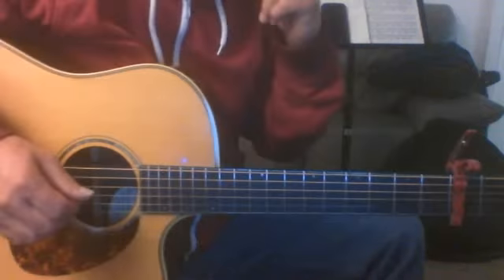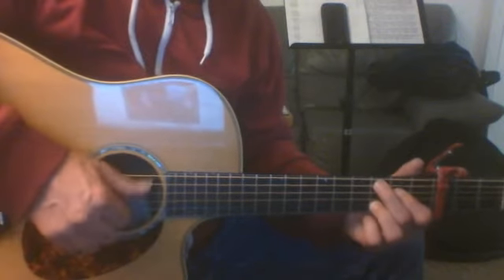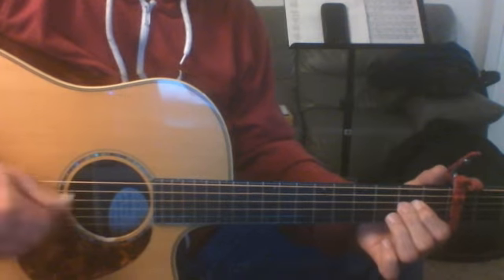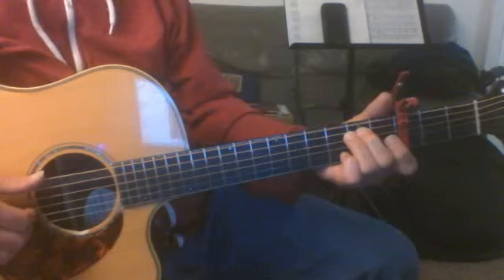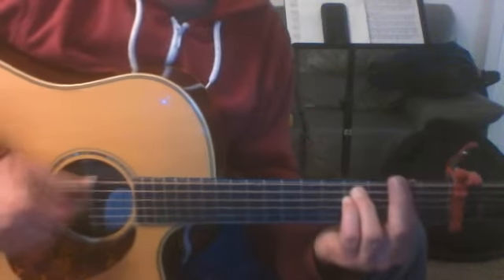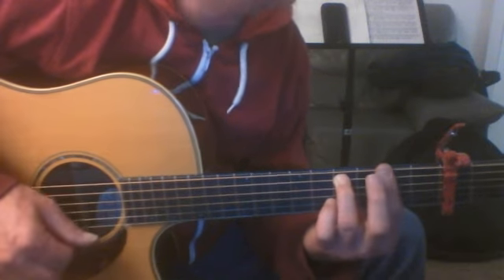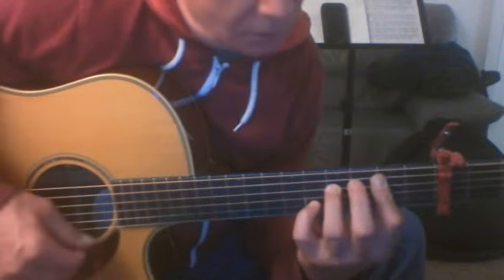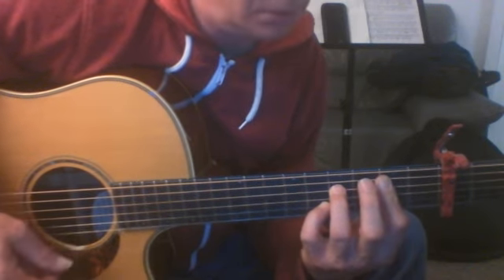andy guitar something 3 video from September 16, 2015 01:33 AM (UTC)